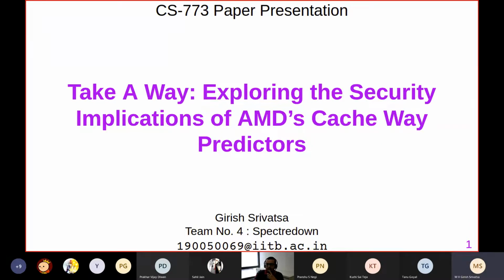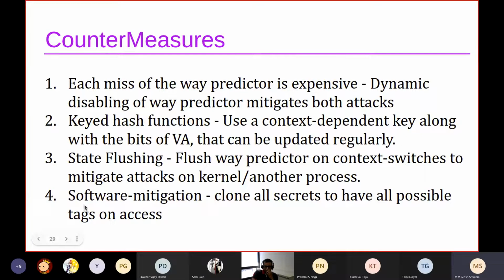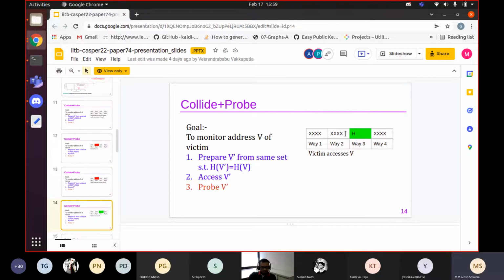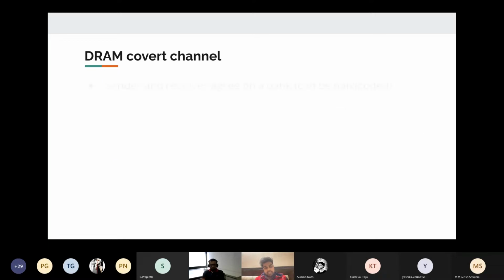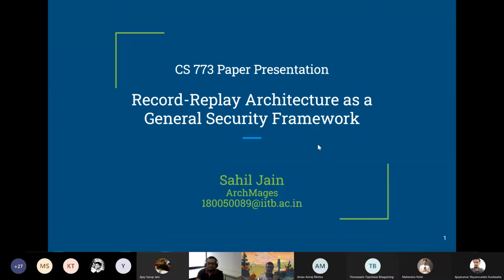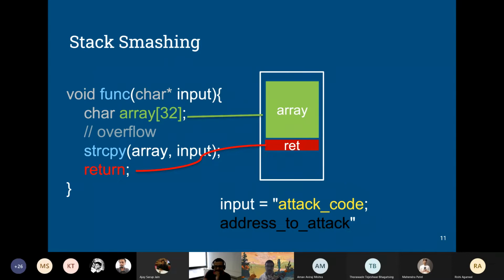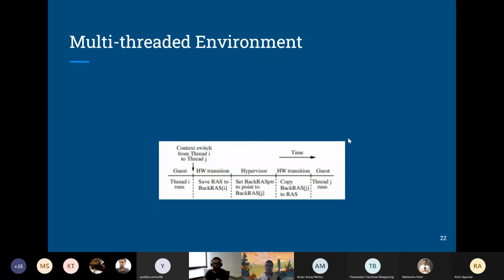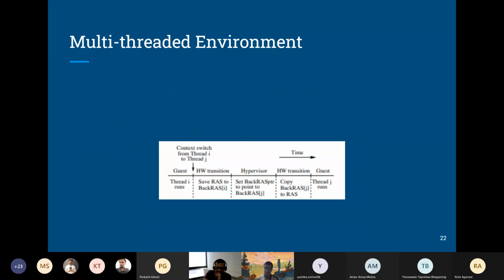CS773: Paper Presentations on Way-predictor based channel, Fantastic timers, and Record-n-Replay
Paper Presentations on Way-predictor based channel, Fantastic timers, and Record-n-Replay